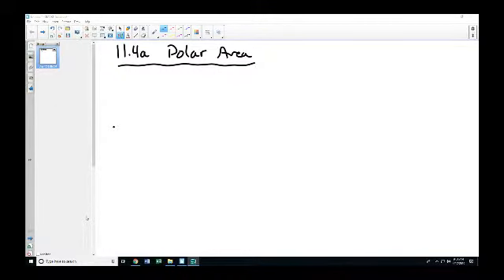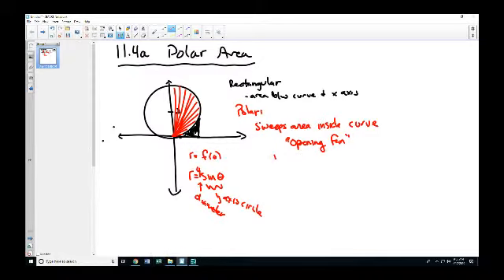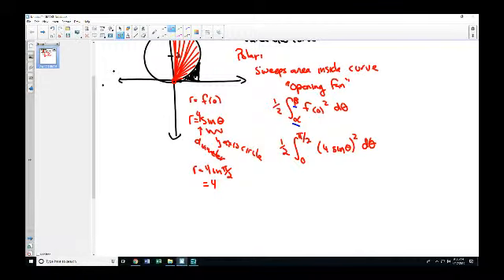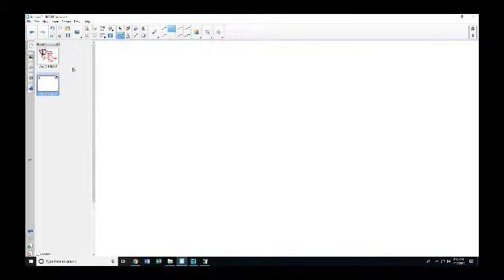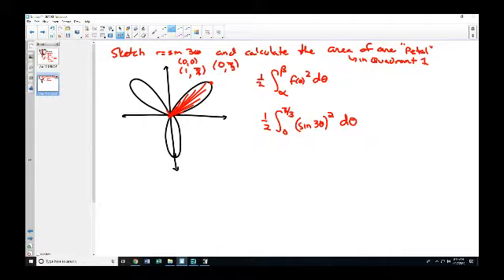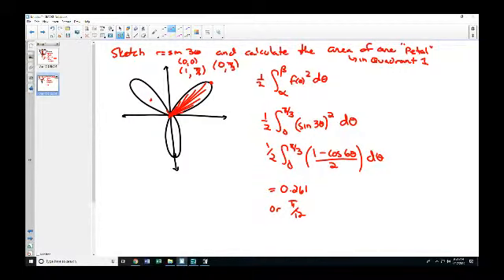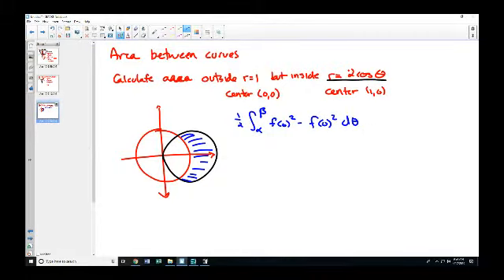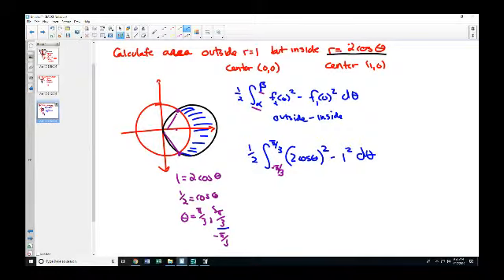Calculus BC 11.4a Polar Area